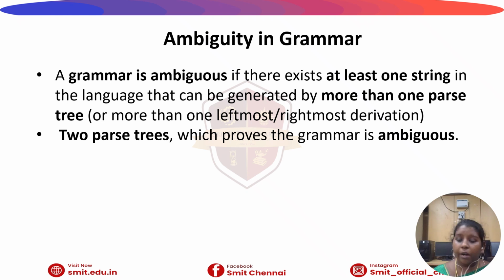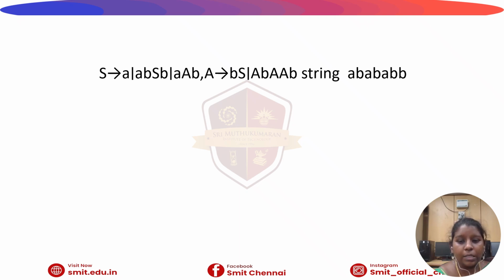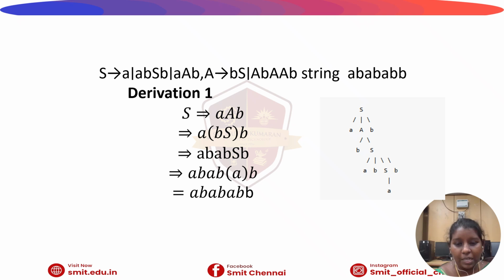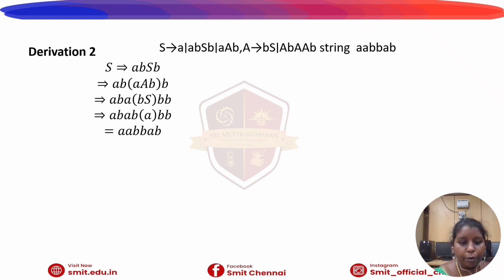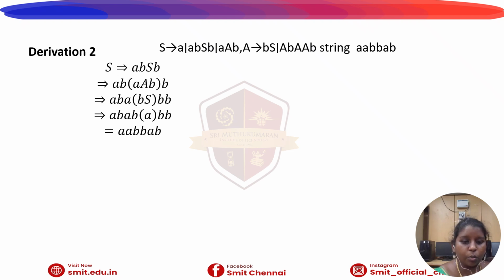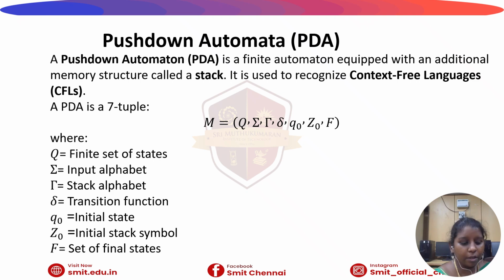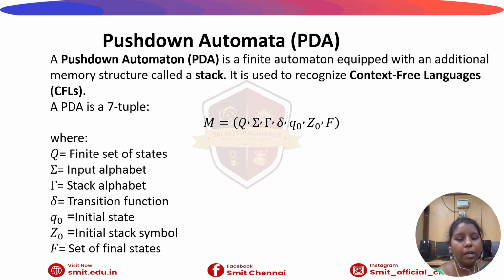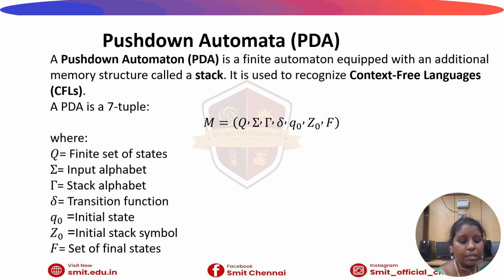CS3452 Theory of computation UNIT3_PART3 SMIT_Official_Chennai